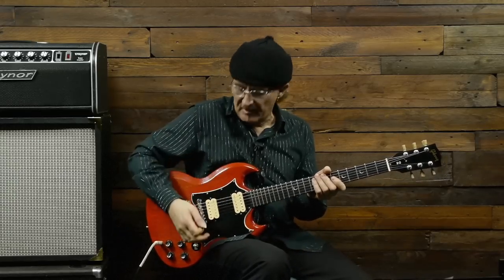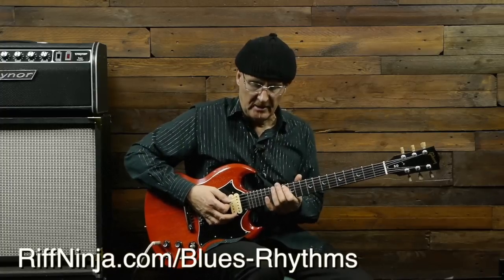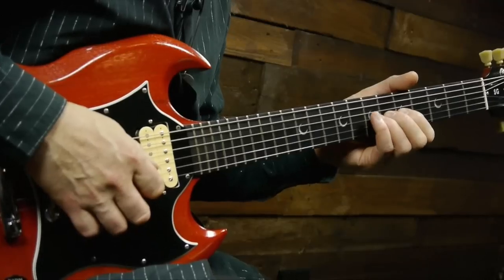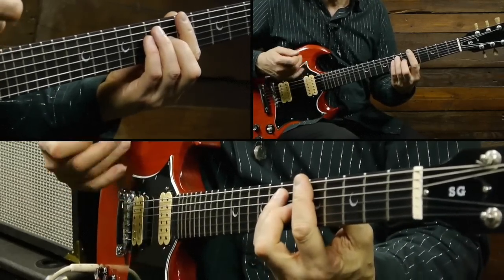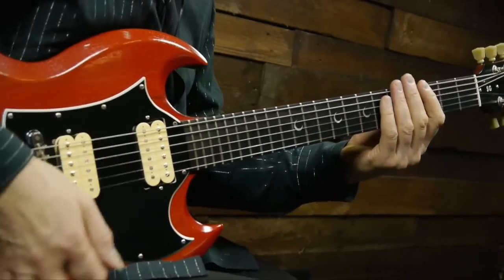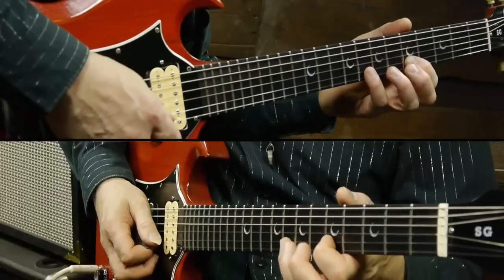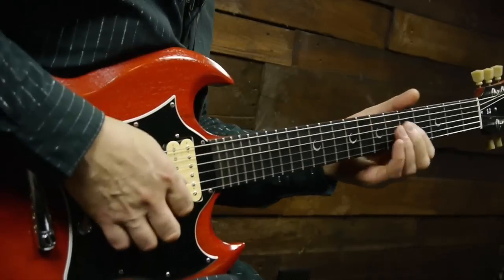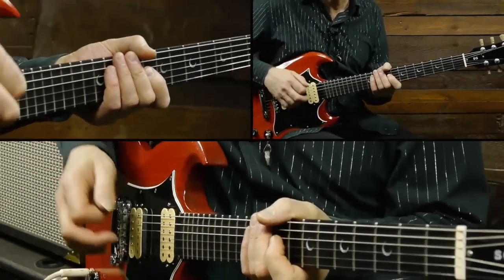Sunshine of Your Love Inspired Rhythms & Riffs (Part 3)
This time we're going to learn a few blues guitar licks that you can use to spice up the chorus in Sunshine Of Your Love.

We're going to use a cross-key scale, which is common in the blues. We're playing in D pentatonic minor, but the V of that is A, so we're going to use the A pentatonic minor scale for the solo.

Note that this is not a transcription of the original song, and it is not played exactly the same way either. The blues is all about free expression and I'm working on mine! However, have a listen I think you're going to like it!